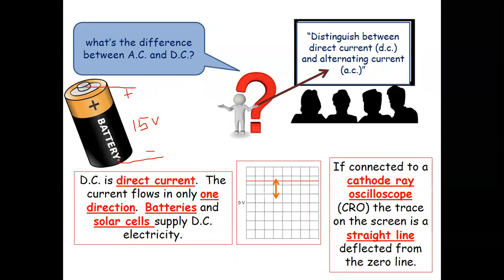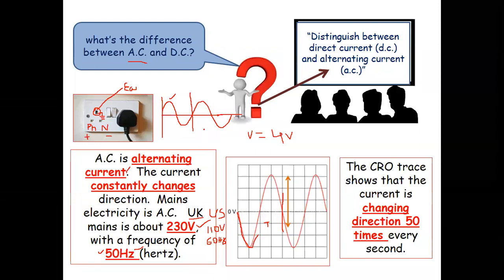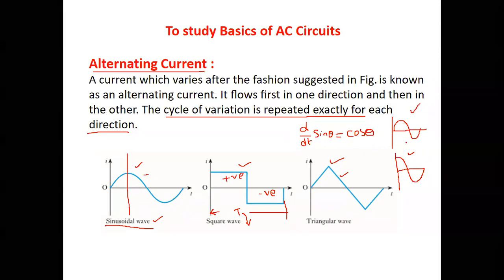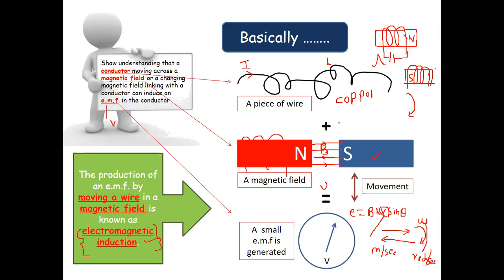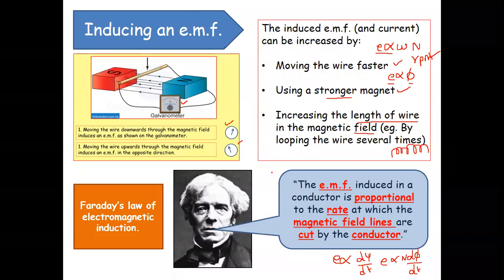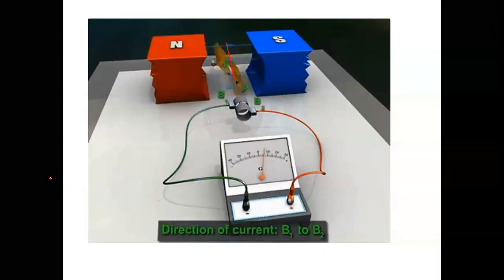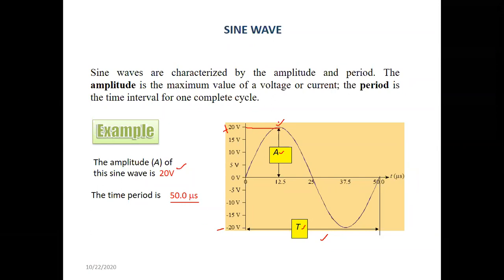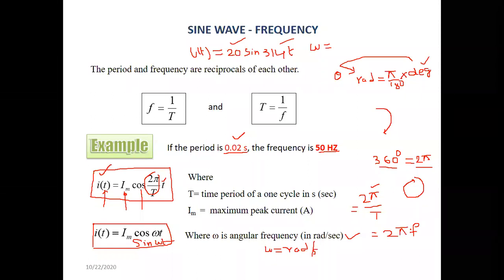Introduction to AC circuits